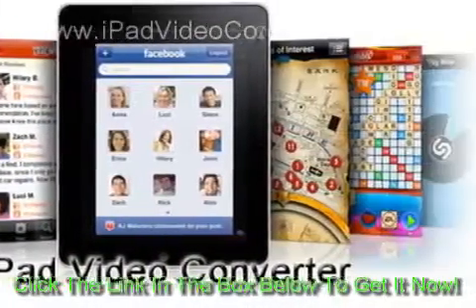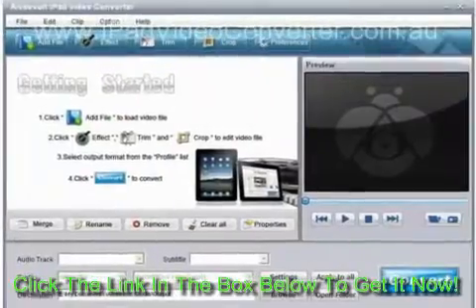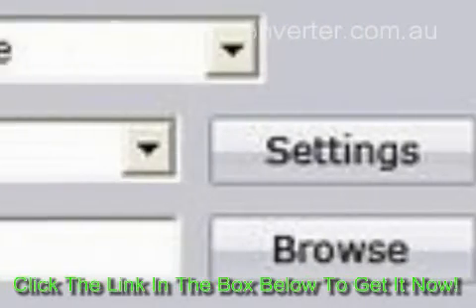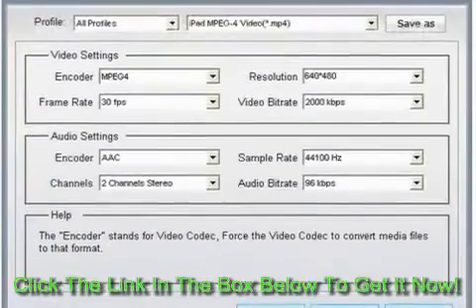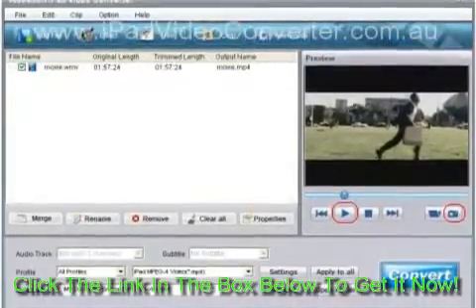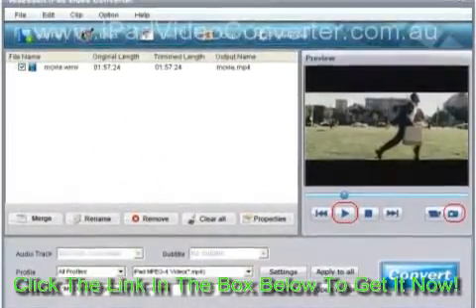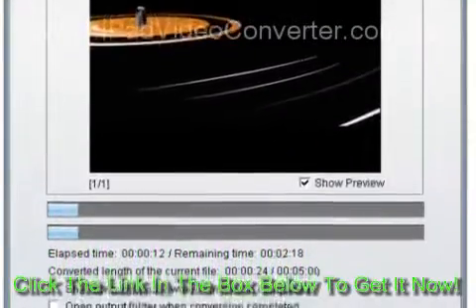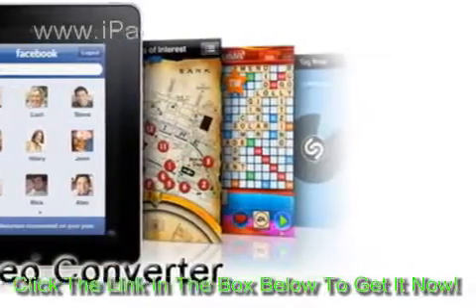How to Convert DivX to iPad with DivX to iPad Converter?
- Are you still angry about not being able to enjoy the DivX movie on iPad? If so, Aiseesoft DivX to iPad can solve this problem for you. It can convert DivX to iPad compatible format fastest and conveniently. Apart from the DivX, it also supports other input formats, such AVI, MPEG, MOV, FLV, etc. And here some tips to help you use this software more efficiently.